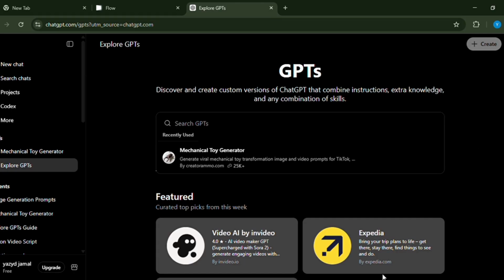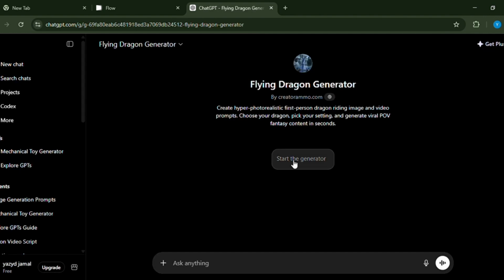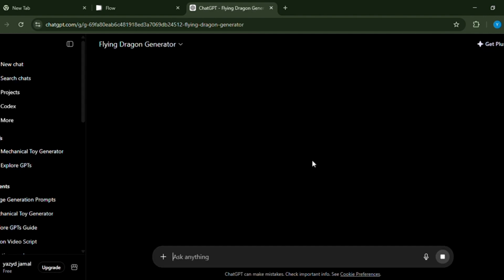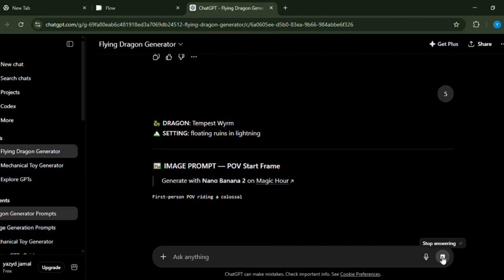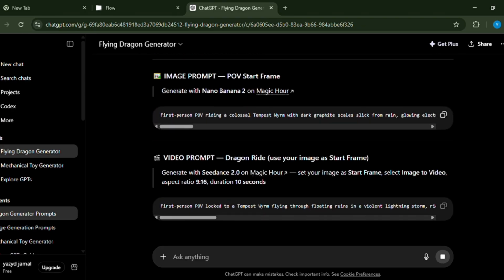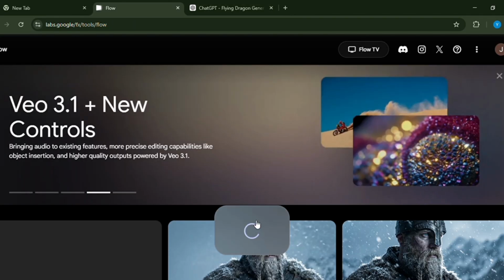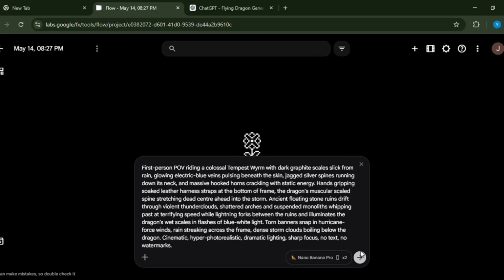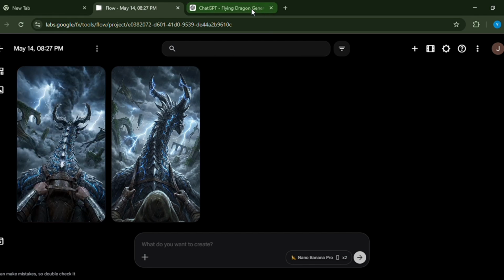NEW Viral AI Niche! Dragon POV Videos Are Exploding 🚀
🐉 In this video, I'll show you how to create viral Dragon POV videos using AI for FREE!
These videos are getting millions of views across social media, and the best part is that you don't need any editing experience to make them.
✅ Create realistic Dragon POV scenes
✅ Generate cinematic flying sequences
✅ Make viral content for YouTube Shorts, TikTok, and Instagram Reels
✅ Use free AI tools
If you're looking for the next viral AI niche, this might be it!